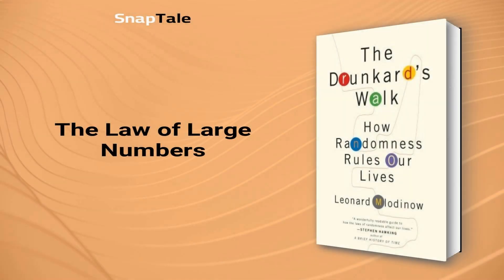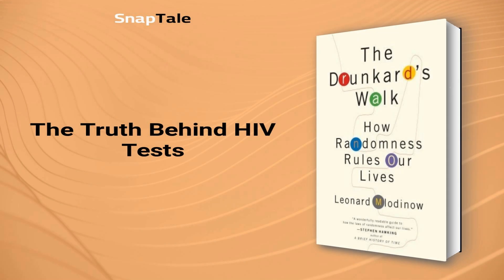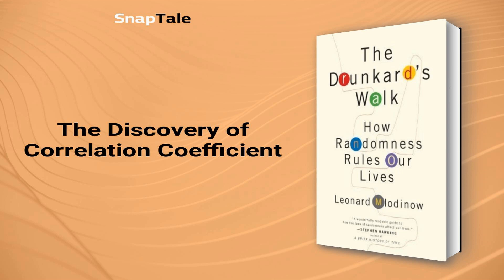The Drunkard's Walk by Leonard Mlodinow: 9 Minute Summary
*BOOK SUMMARY*

TITLE - The Drunkard's Walk: How Randomness Rules Our Lives

AUTHOR - Leonard Mlodinow

DESCRIPTION:
📖 In "The Drunkard's Walk," Leonard Mlodinow showcases how chance and randomness significantly impact every aspect of our lives, from school grades to financial markets, wine ratings, and political polls. By dissecting the true nature of chance and exposing the psychological illusions that lead to poor judgments, Mlodinow gives us the tools we need to make better decisions.

TIMESTAMPS:
⌚ 00:00 Introduction
⌚ 01:16 The Science Behind Dice Games
⌚ 02:58 The Law of Large Numbers
⌚ 03:49 The Truth Behind HIV Tests
⌚ 04:49 The Power of Small Mistakes in Statistics
⌚ 05:19 Understanding the Bell Curve
⌚ 05:57 The Discovery of Correlation Coefficient
⌚ 06:34 Luck and Success
⌚ 07:17 The Role of Luck in Success
⌚ 07:55 Final Recap